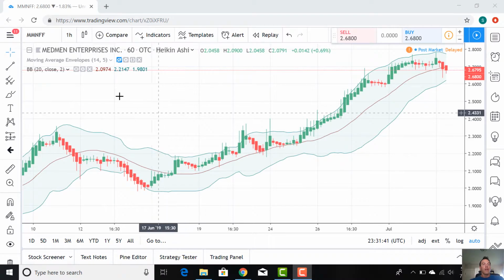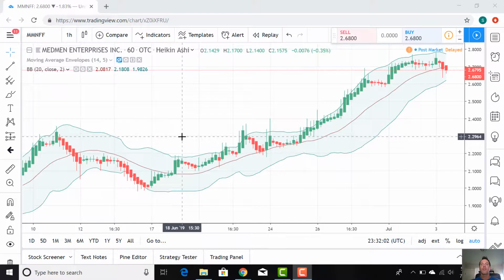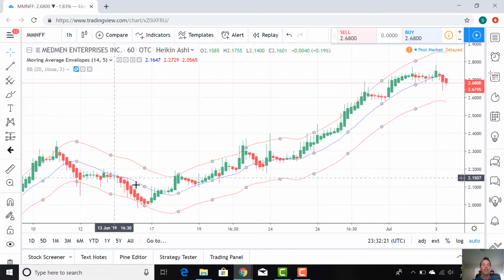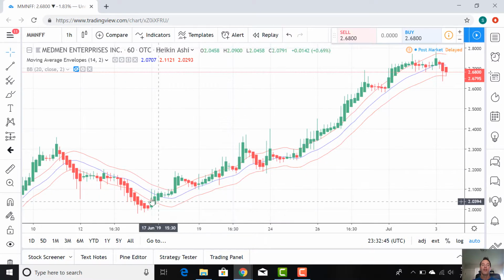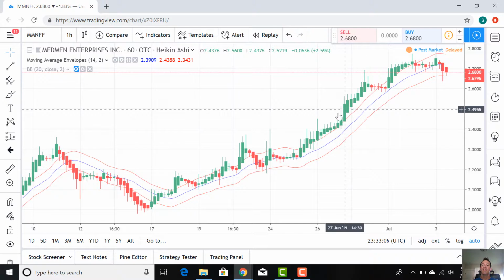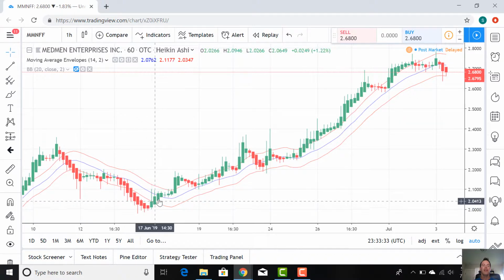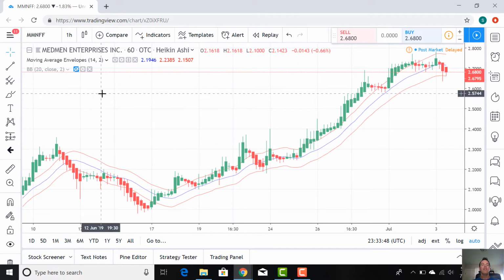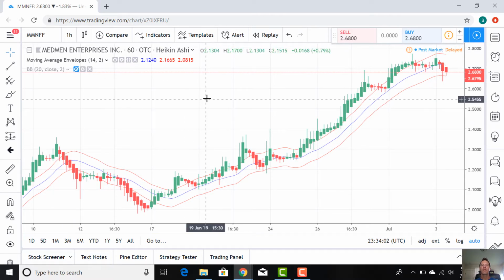Marijuana Stock Investment Opportunity: Medmen Enterprises (MMNFF) - Technical Analysis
Is Medmen Enterprises (MMNFF) a good marijuana stock to buy for long-term profit?

We analyze Medmen Enterprises (MMNFF) using moving average envelopes. Trading is fun.